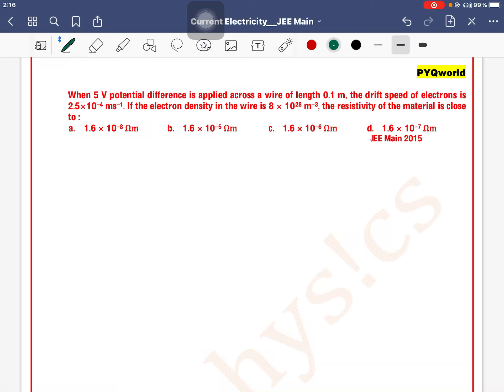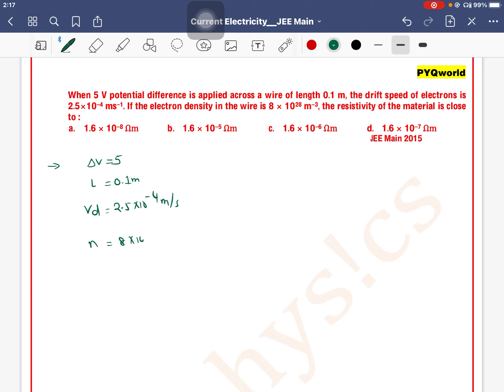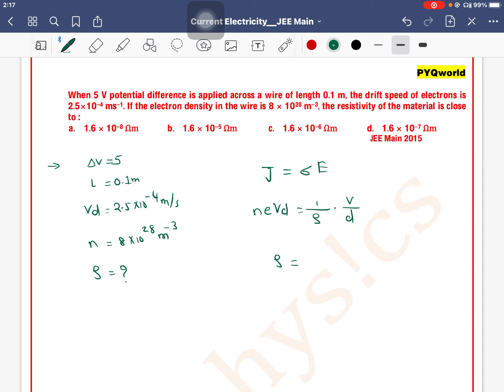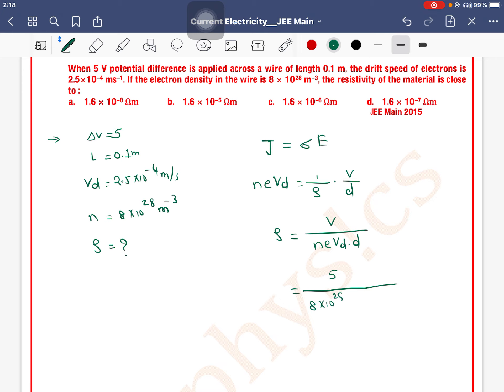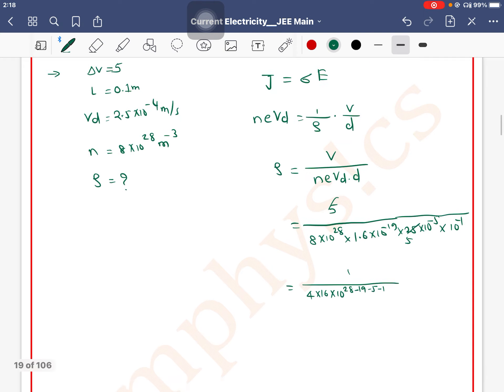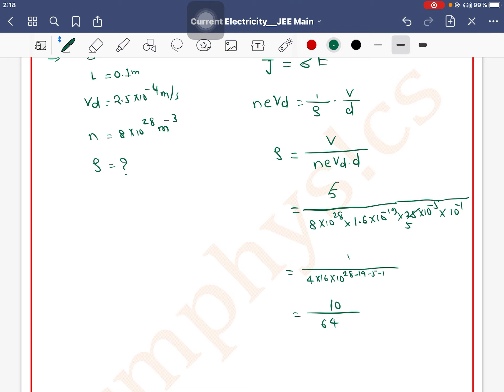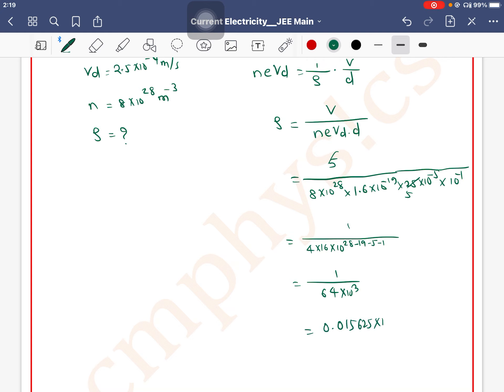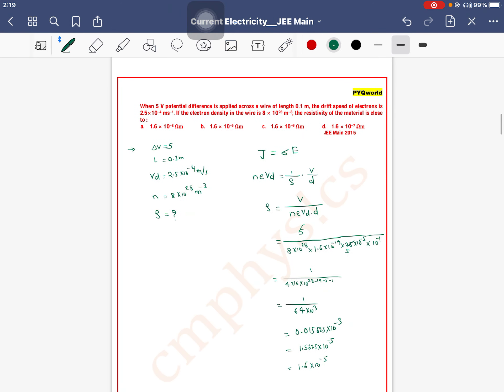When 5 V potential difference is applied across a wire of length 0.1 m, the drift speed of electrons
Q 20. When 5 V potential difference is applied across a wire of length 0.1 m, the drift speed of electrons is 2.5×10–4 ms–1. If the electron density in the wire is 8×1028 m–3, the resistivity of the material is close to :
 a. 1.6 × 10–8 Ωm b. 1.6 × 10–5 Ωm c. 1.6 × 10–6 Ωm d. 1.6 × 10–7 Ωm